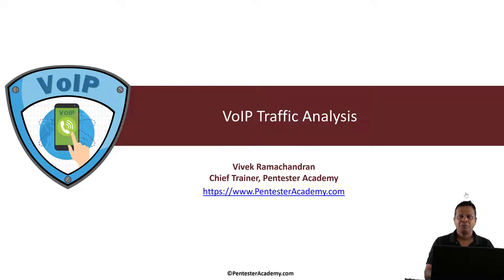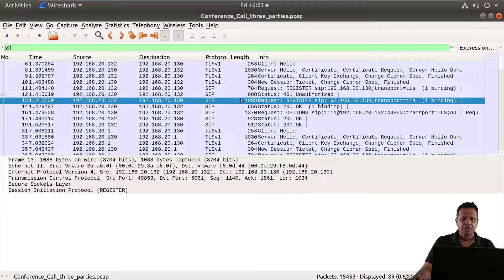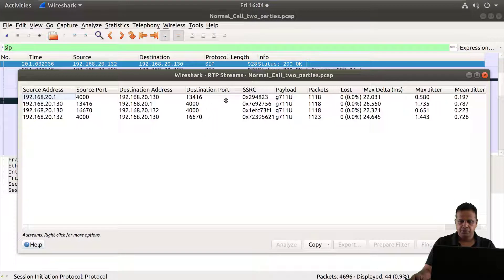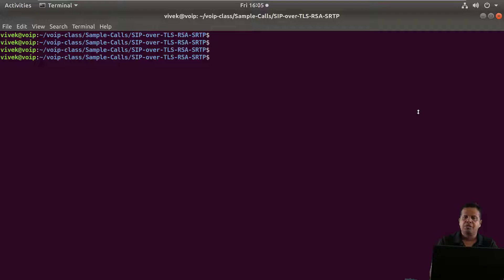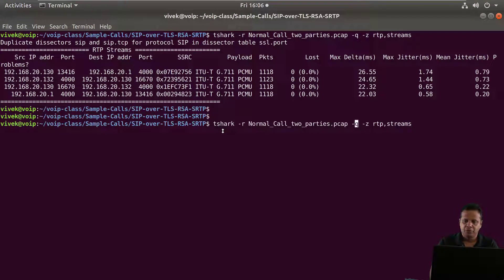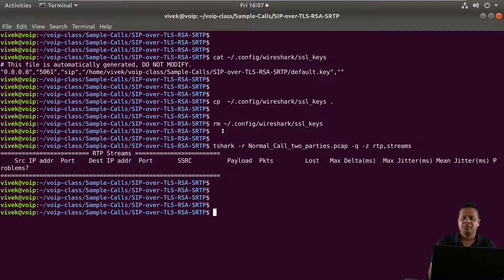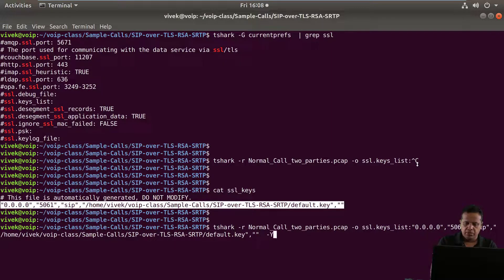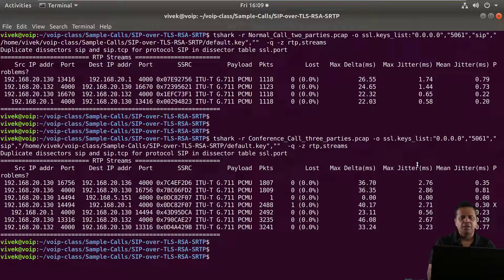VoIP Traffic Analysis course sip ver tls srtp tshark